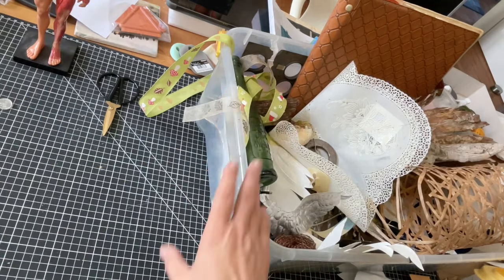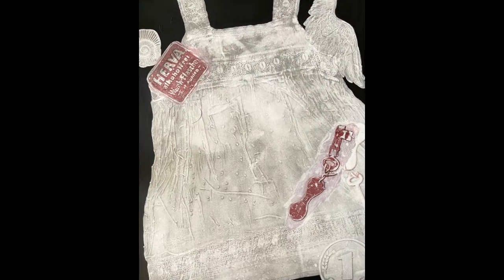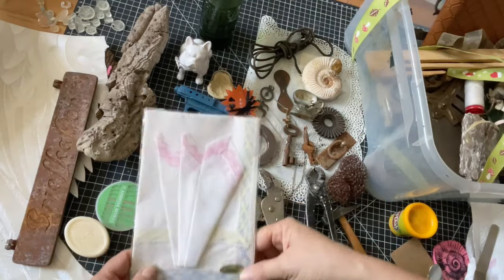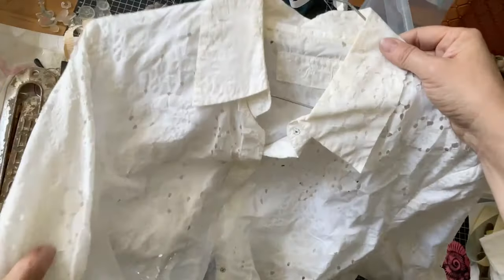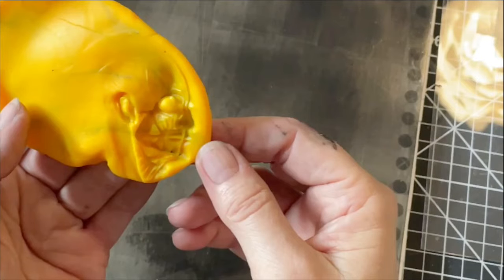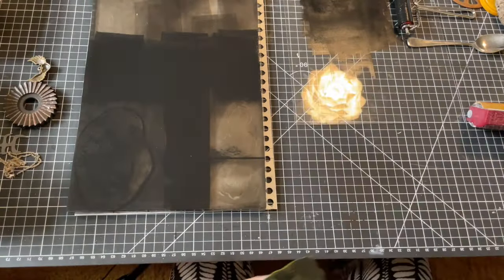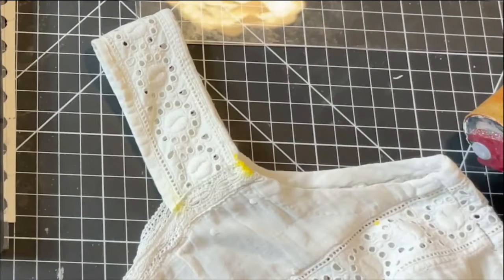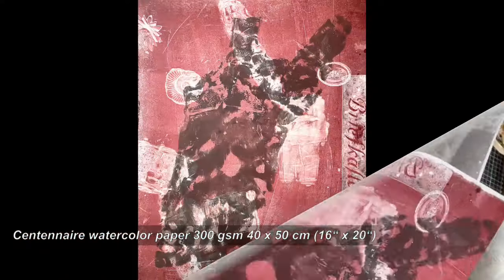GELLI PLATE XXL: printing historical objects with etching ink - and testing Play-Doh! PART 1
This video is about the Gel Plate printing of quite a few historical objects and simultaneously testing the Play-Doh/ as seen on Shawnas channel:
UC4GAaS4VllDH3xxJ2GyX-TQ

This is part 1 of the video, in which I am basically testing the Play-Doh on the objects, and printing that via the Gel Plate - in part 2 (and possibly part 3) you will see further printing with and without Play-Doh on the XXL Gel Plate, and then you will be able to follow the development of the prints with colored pencils, and acrylic colors.
Lots of close ups!

Another great channel that is mentioned here:
@yeatesmakes by Mark Yeates

Materials used in Part 1:
Play-Doh in various colors (color is not important here)
Gelli Plate A4 size ( about 8 x 12 inches) by Gel Press
Etching ink: Charbonnel black
regular printing paper for taking off the test prints
Brayers for etching ink
wooden baren
various historical/ old tools and props and textiles and what not
an Anatomy study figure

- I am not getting any benefits for the products I show! -